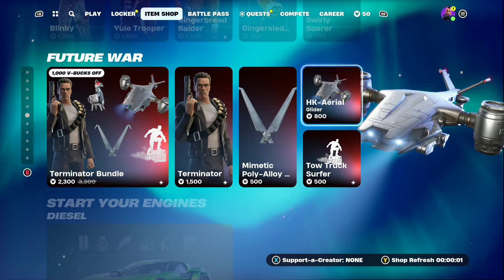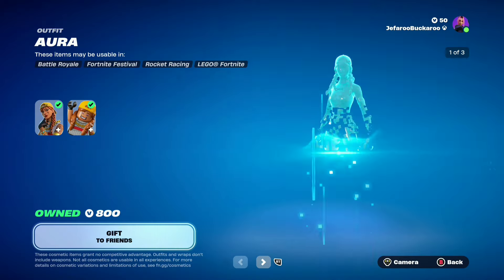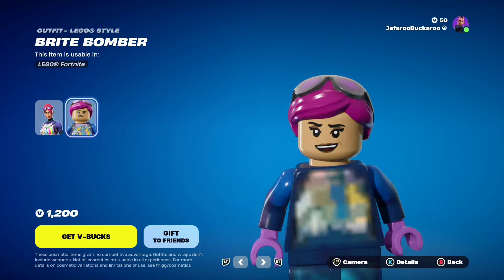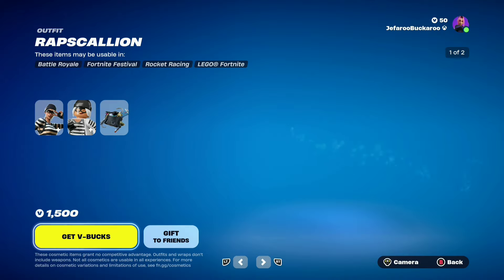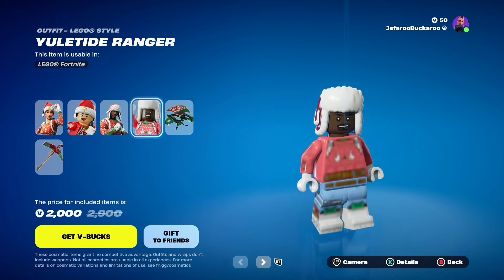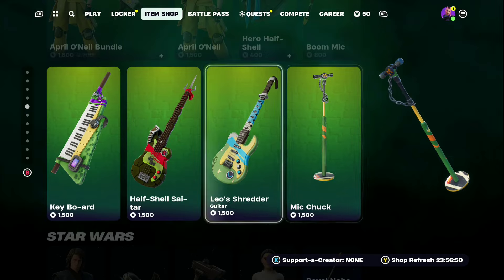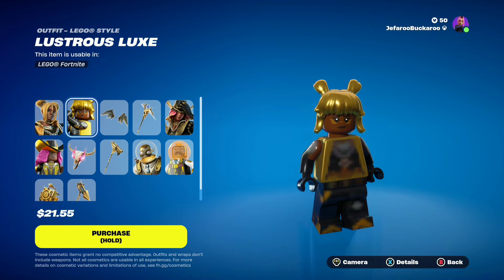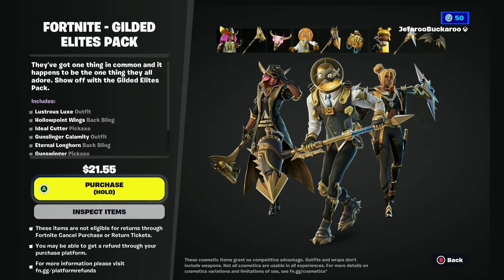NOG OPS *BACK* AND GOLD ELITE PACK Fortnite Item Shop [December 24th, 2023] (Fortnite Battle Royale)